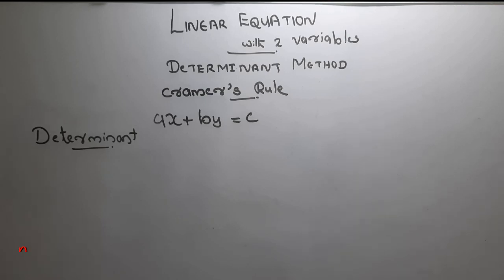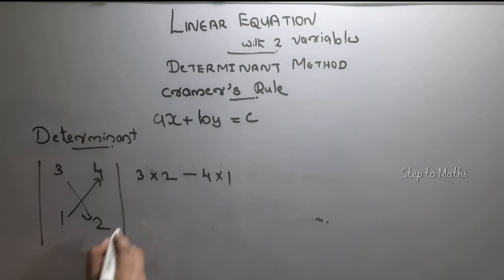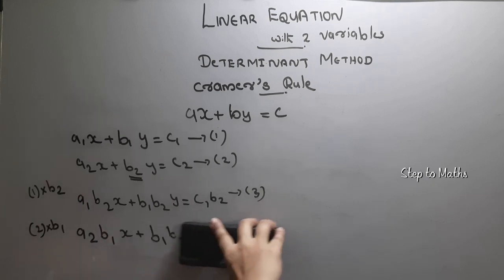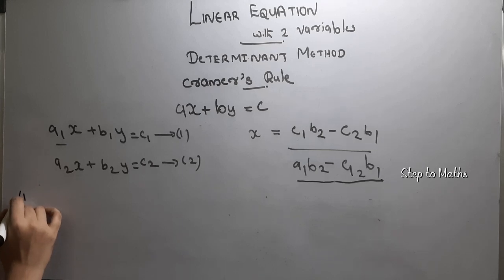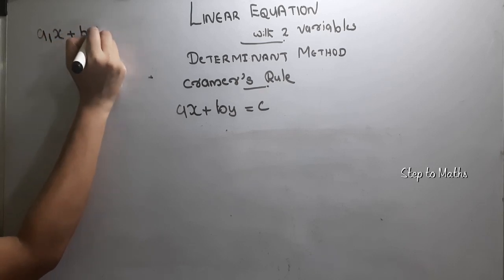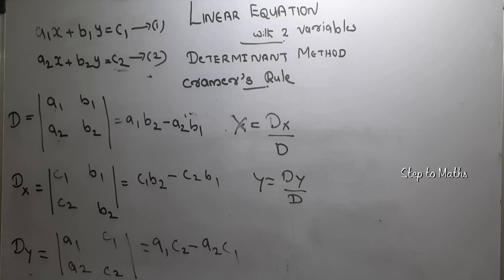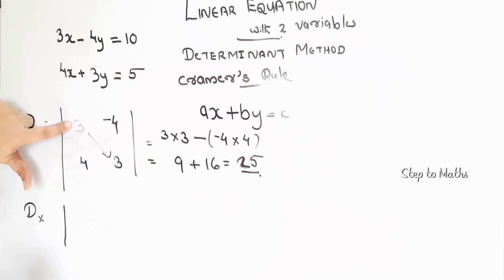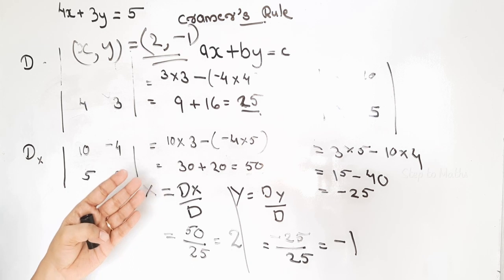Simultaneous Linear Equation, Determinant Method/Cramer’s Rule, SSC Ch – 1, Practice Set 1.3 Q .3(1)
Mathematics, Class 10, High School Maths, Algebra, SSC,  CBSE Board, International Baccalaureate (IB) Syllabus. IB Syllabus,